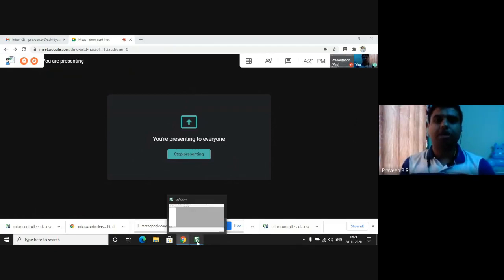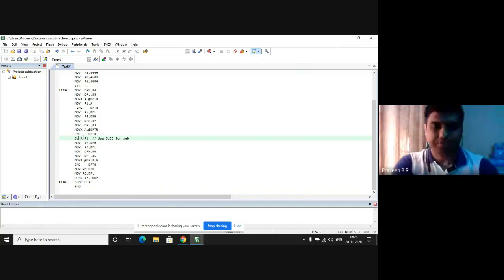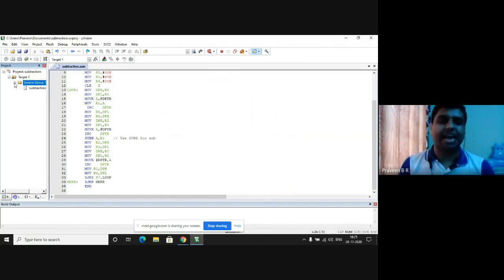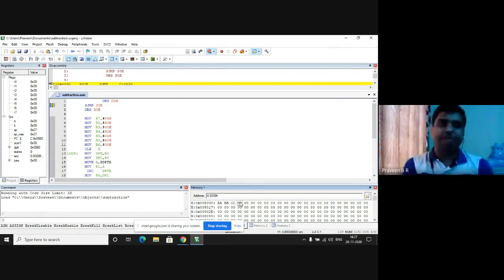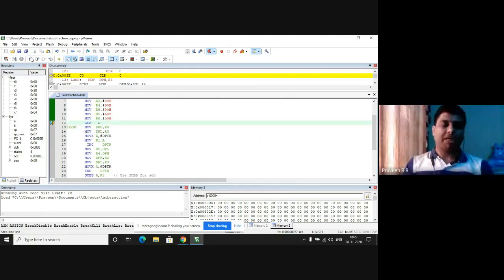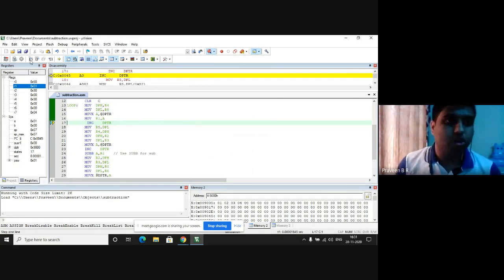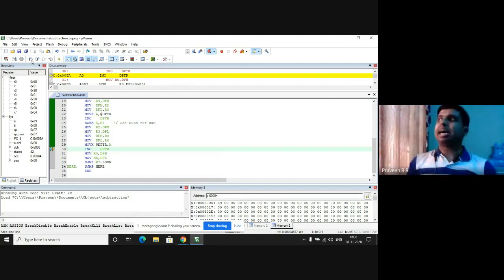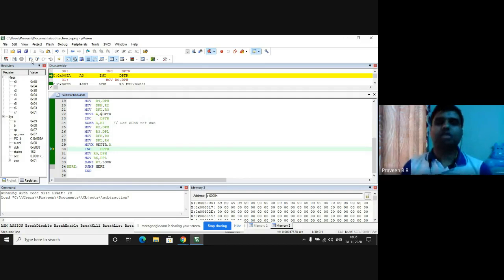PROGRAM 8 SUBTRACTION